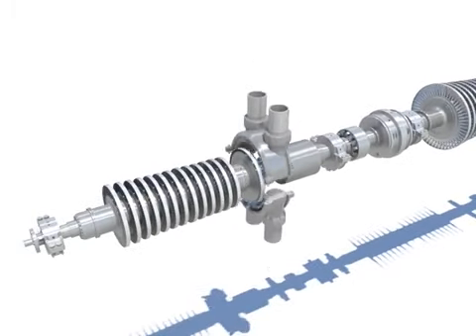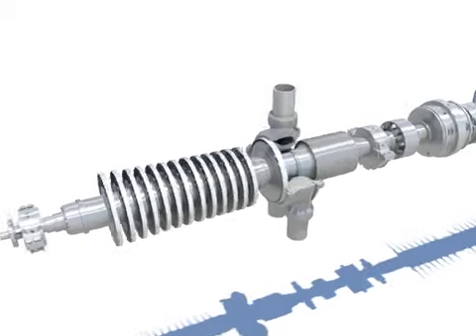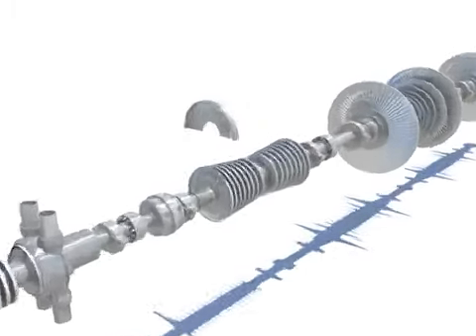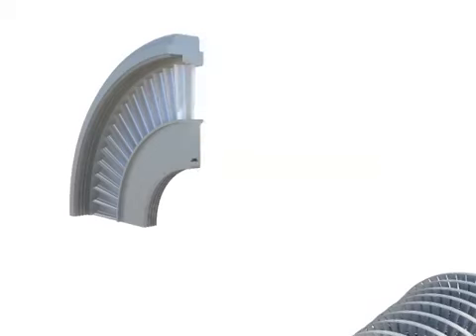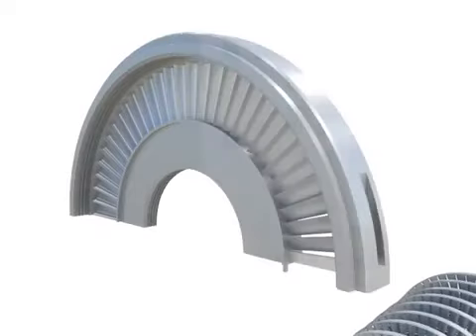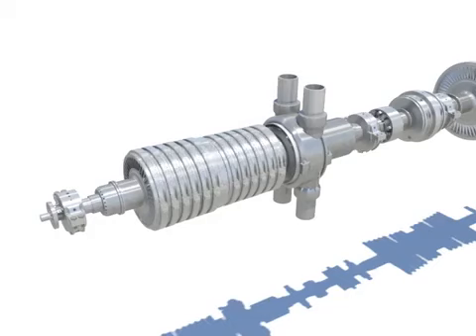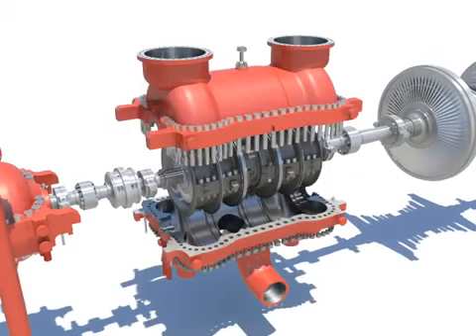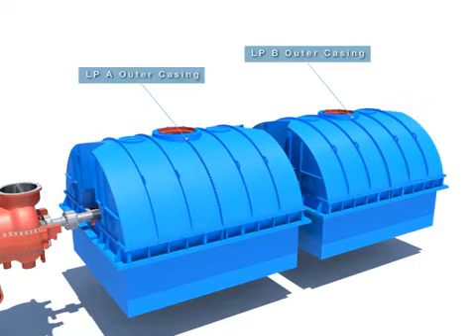الجزء الثاني ، التربينه البخاريه ، steam terbine ومكوناتها واجزاءها بالتفصيل